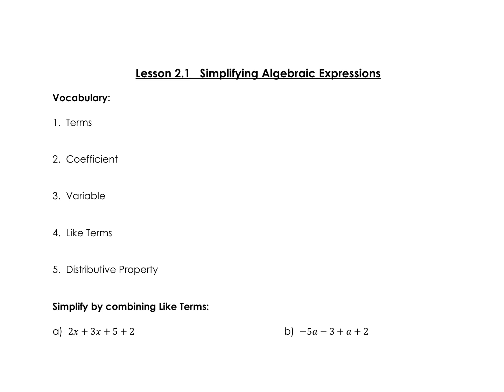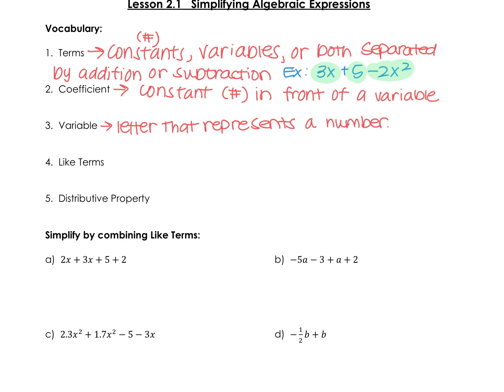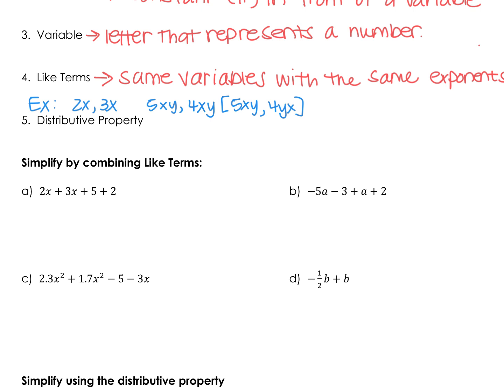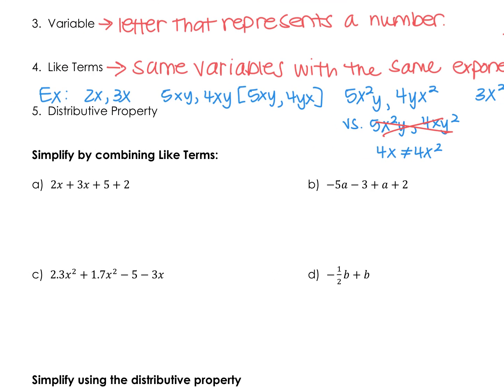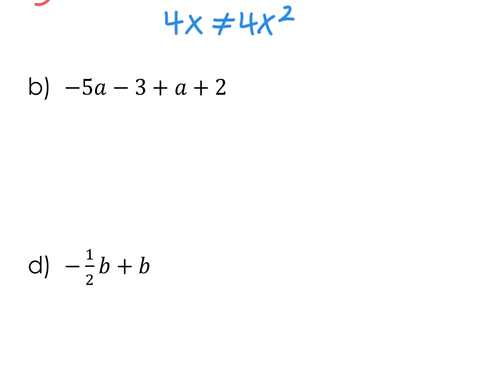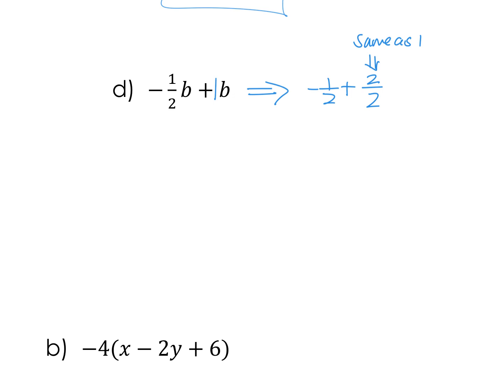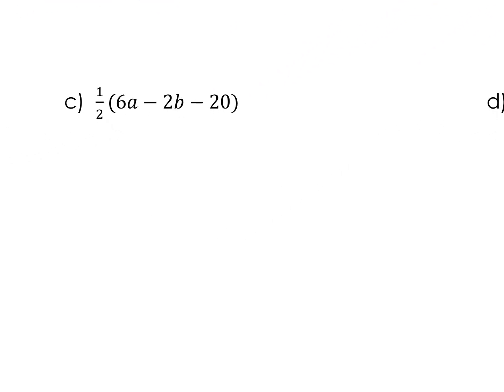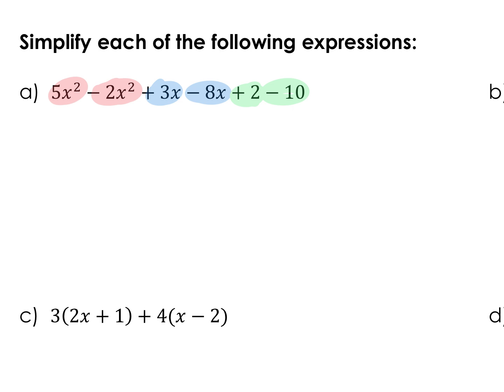HA1 2.1 NOTES 24-25